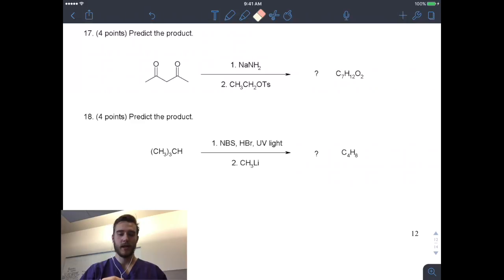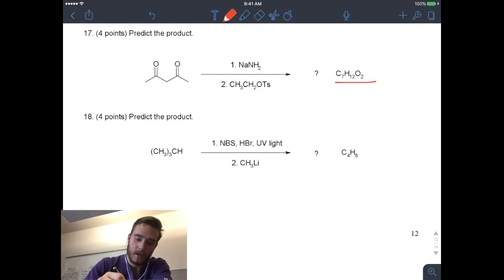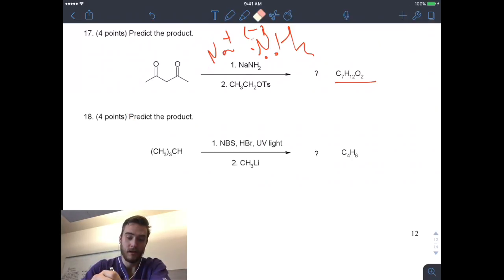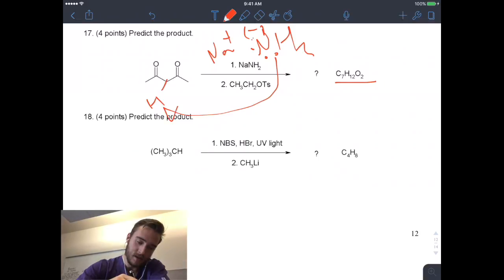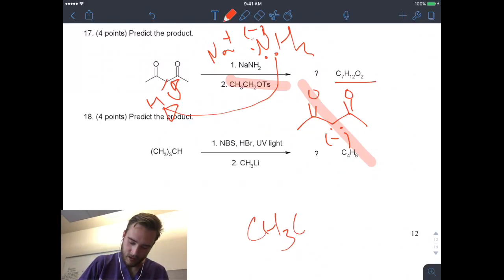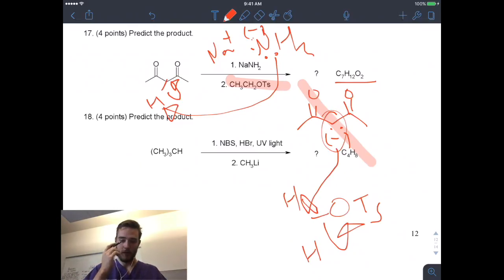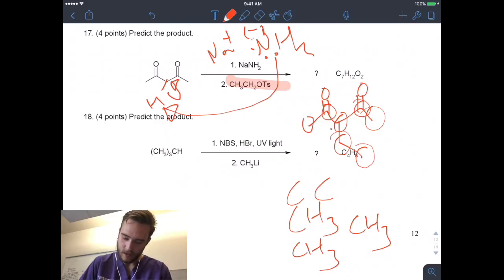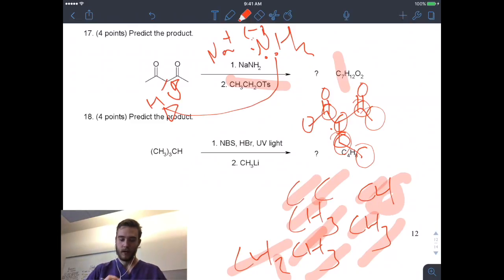Exam_2 Q17